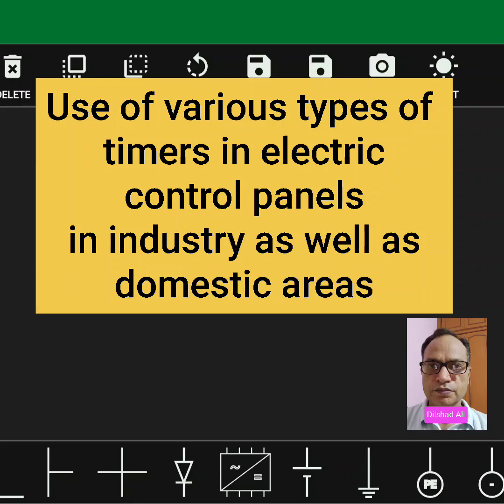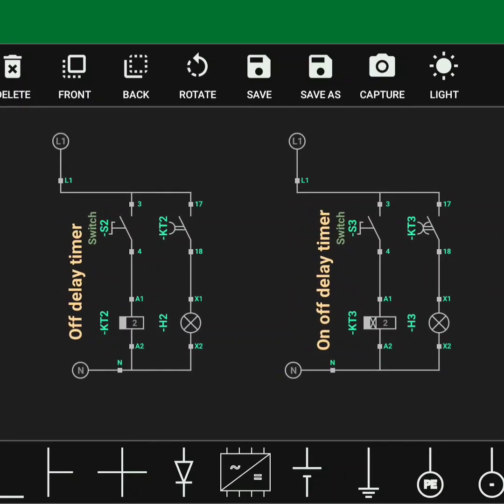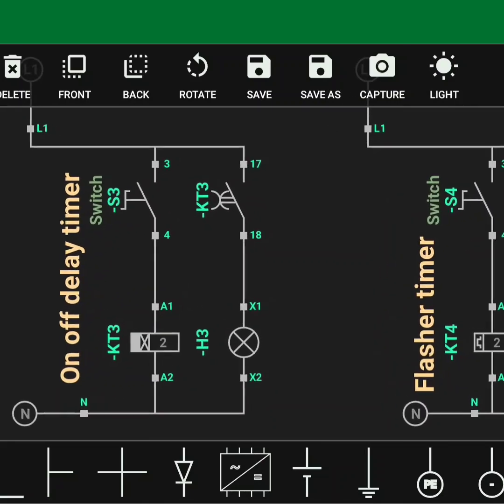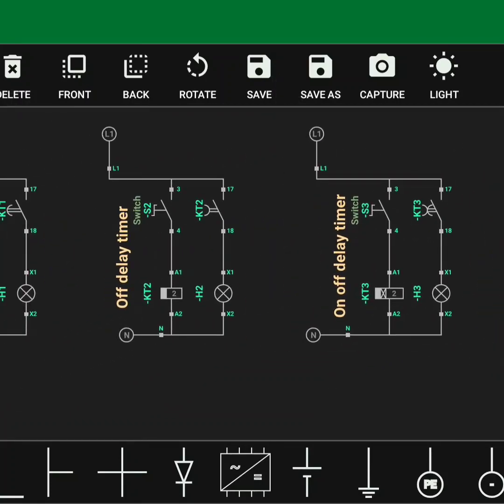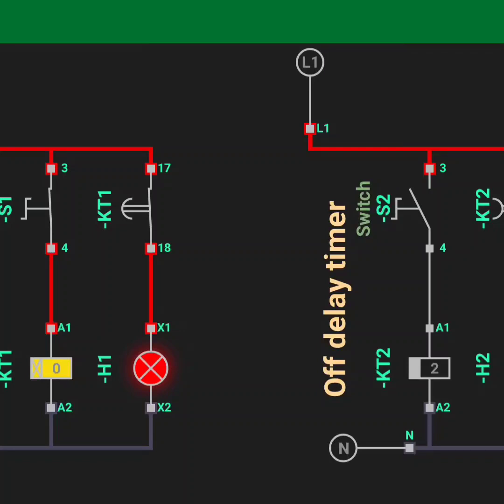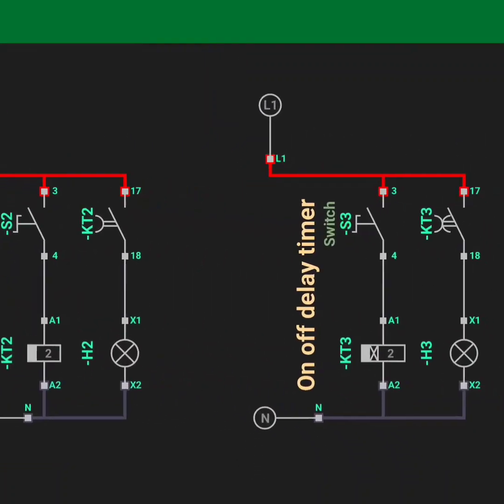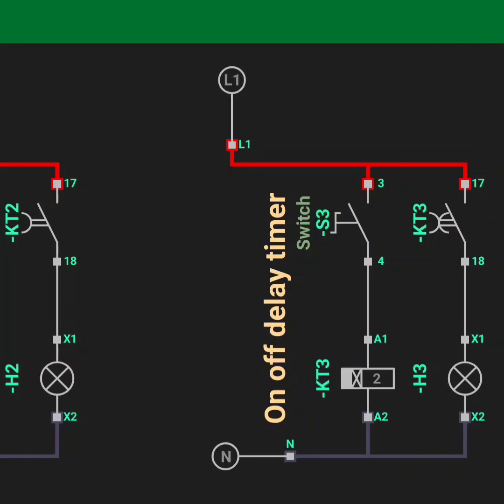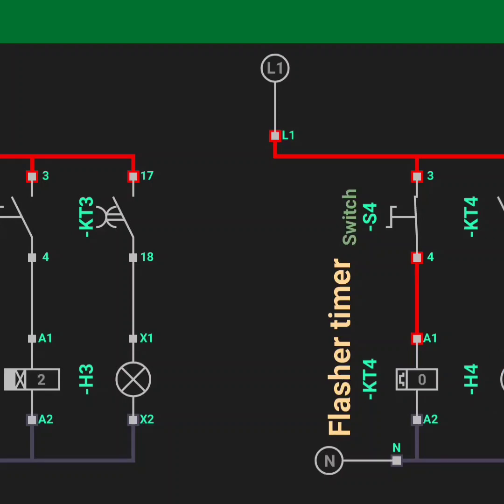Ladder Logic Exercise-2(Use of various timers)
True Logics, True, Logic, relay, contactor, counter, PLC, hmii, servo, simurelay